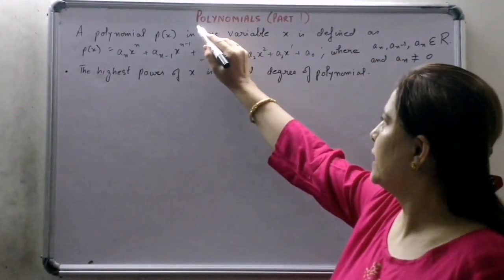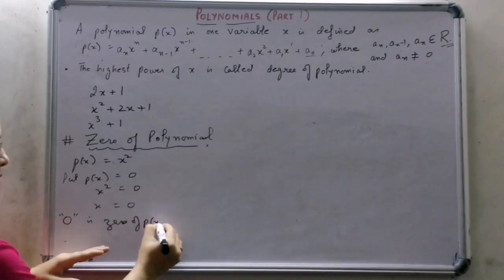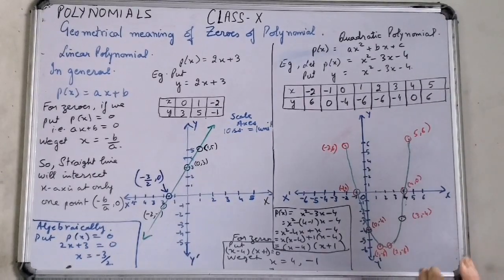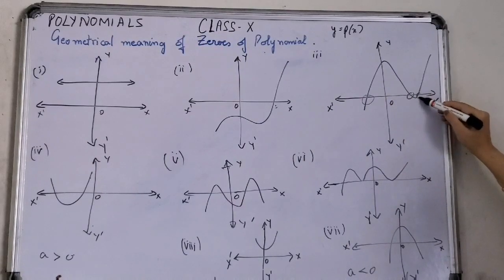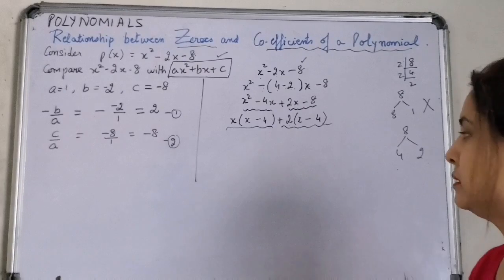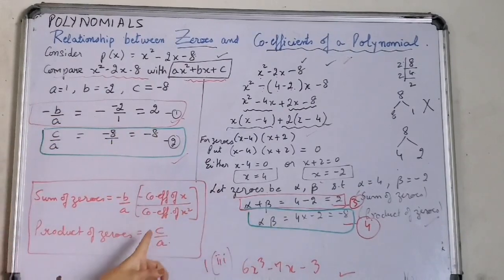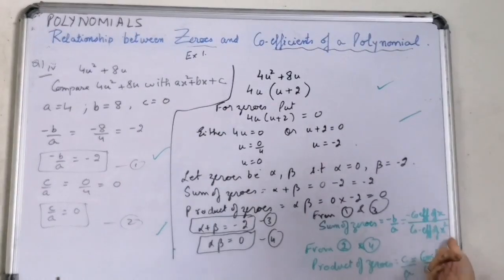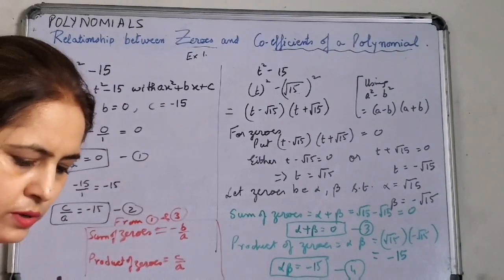Polynomials | Class 10 | Lecture 1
Polynomials, CBSE class 10